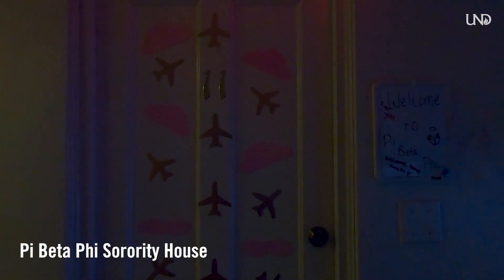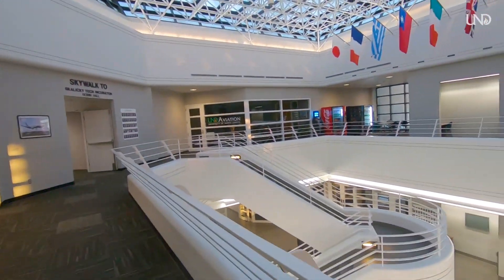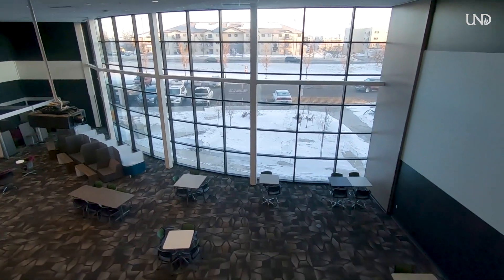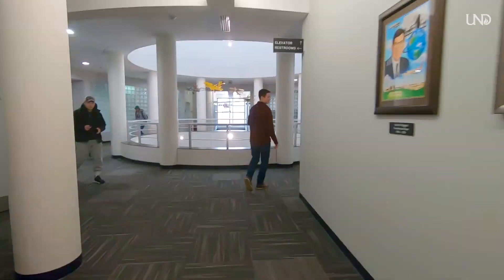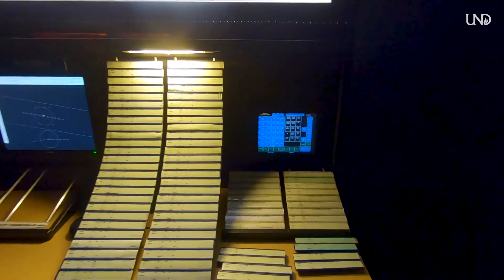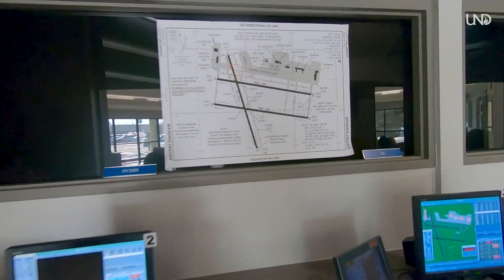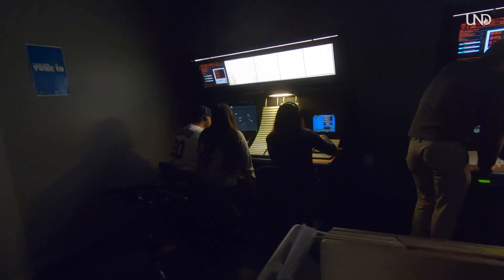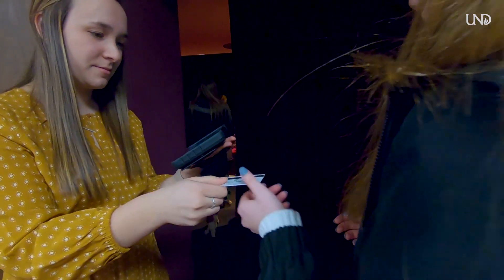Day in the Life: Air Traffic Management | University of North Dakota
Quinn Buckingham is a third year student at the University of North Dakota majoring in Air Traffic Management. She is also a member of Greek Life in the Pi beta Phi sorority.

For Quinn, her day is jam packed with 4 classes as she's currently enrolled in 21 credits. She gives a tour of her room at her sorority house and then heads to class where she gives a detailed descriptions of what it's like to be an Air traffic management major, specifically in the control tower simulator. At the end of her day she had family dinner with her sisters and attended a Greek Life event. To learn more about Air Traffic management at UND,

Founded in 1883, six years before the state itself was established, the University of North Dakota is a busy 521-acre campus, the state’s largest. We're an innovator in engineering, medicine, aviation and unmanned aircraft systems with colleges of business, arts, sciences, nursing, aerospace, education, engineering and medicine. Undergraduate and graduate degrees are offered online and on campus.